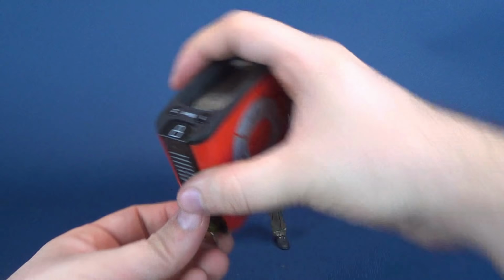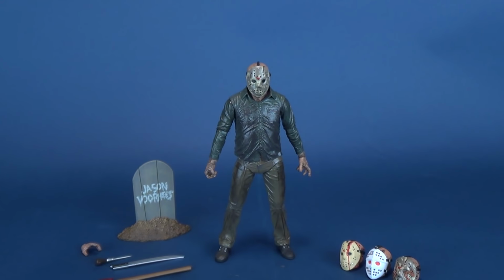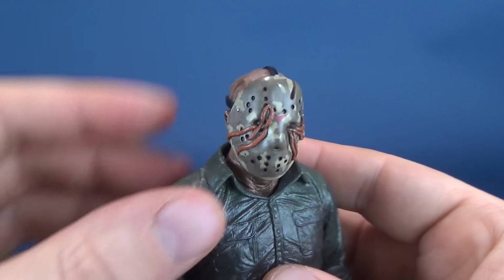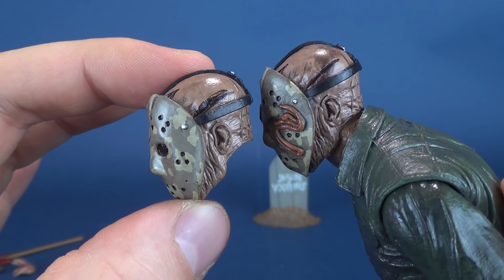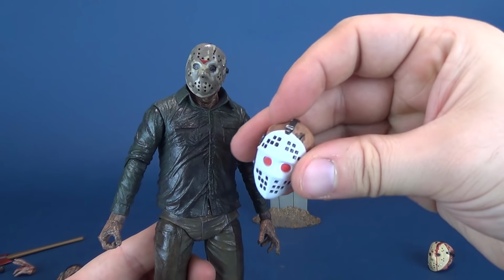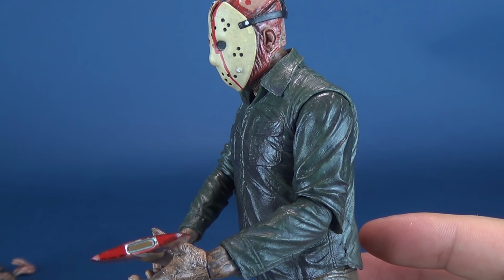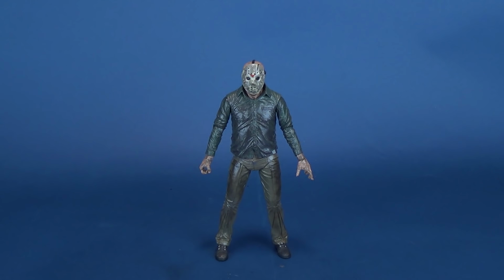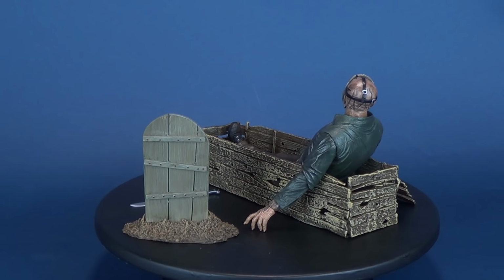NECA Friday the 13th A New Beginning Jason Voorhees Dream Sequence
Here’s your look at the NECA Toys Friday the 13th A New Beginning Jason Voorhees (Dream Sequence) Figure!

6975 Meadowvale Town Centre Circle
Suite #196
Mississauga, Ontario
Canada
L5N 2V7